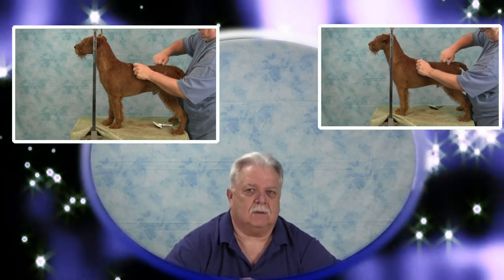Epiisode 7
Triming your Irish Terrierr